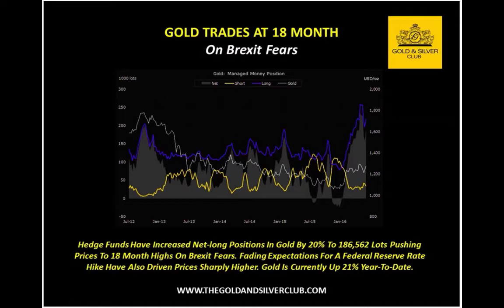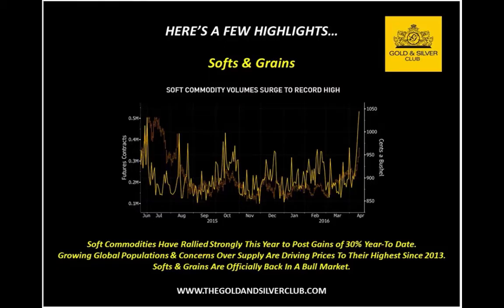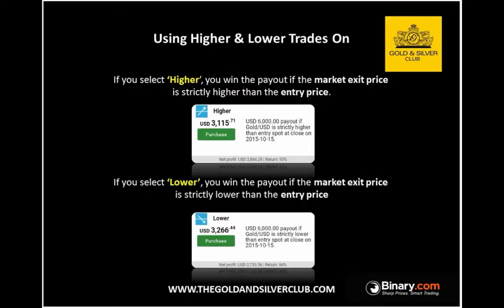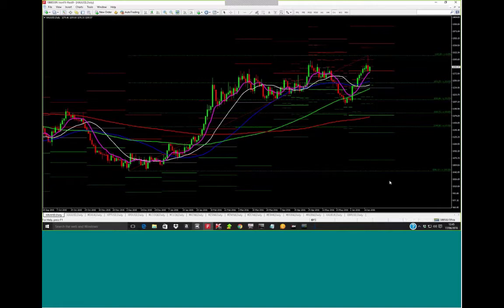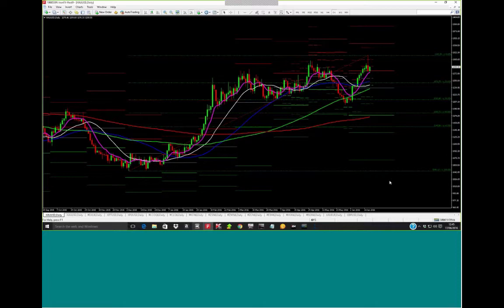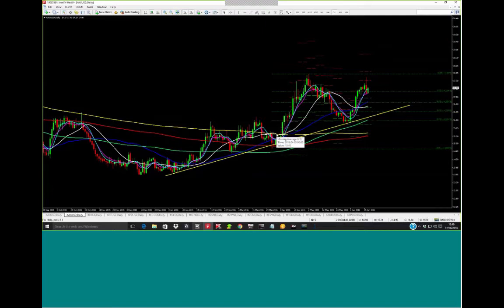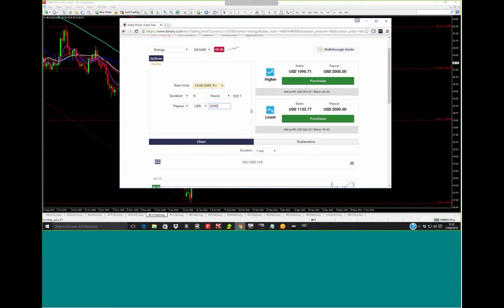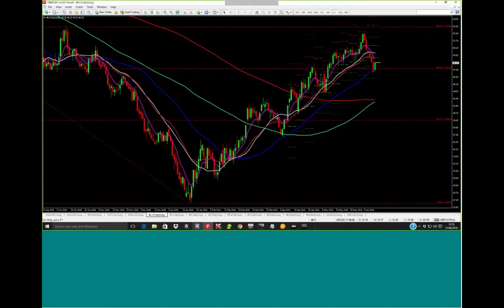The Commodities Corner - 17 June 2016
Watch Phil and Nik analyse charts in real-time and identify trade setups on Gold, Silver & Oil. For more information about Binary.com's upcoming webinars

The Gold & Silver Club, provides step-by-step tips on how to trade commodities using simple and low risk trading strategies. These strategies can take less than 30 minutes a day to implement! For more information about The Gold & Silver Club, go